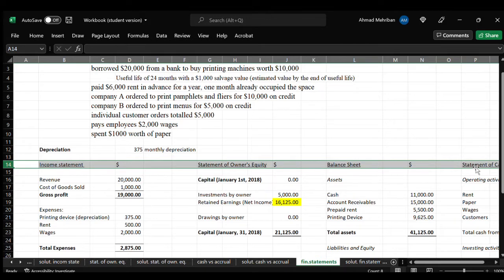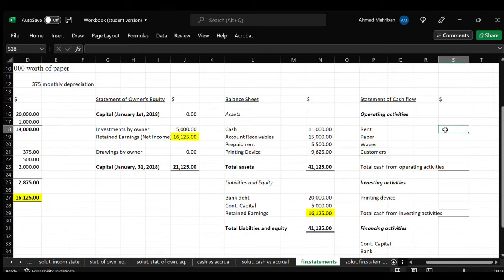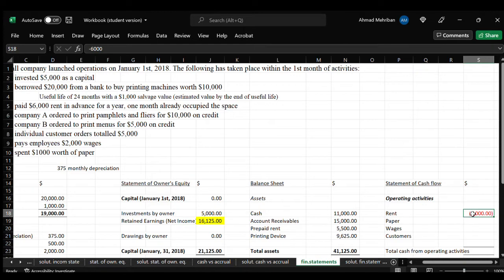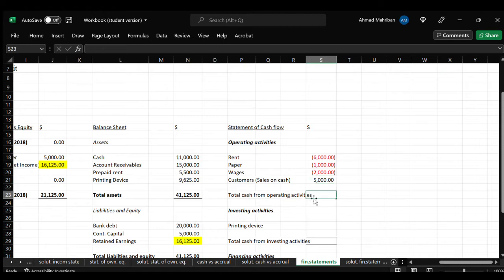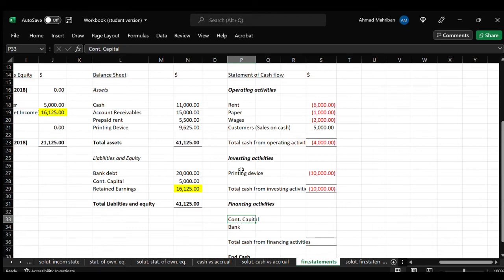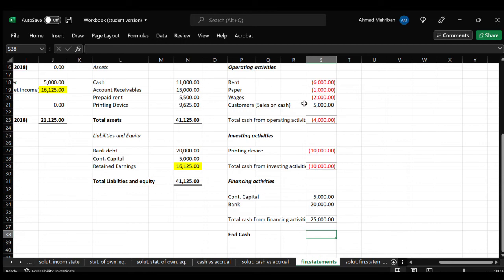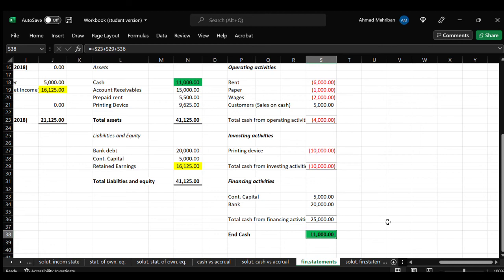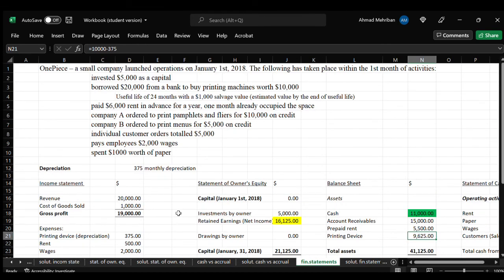simple financial statements - statement of cash flows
In this lecture we compile a simple statement of cash flows of a small printing company launched on January 1, 2018. This financial statement is complied one month later on January 31, 2018.
The purpose of this exercise is for you to understand the effect of simple transactions on financial statements.
This is NOT a demonstration of bookkeeping.